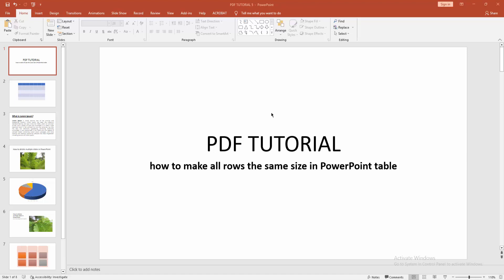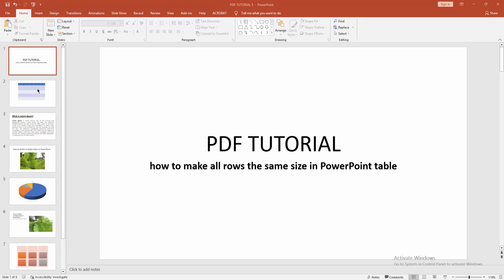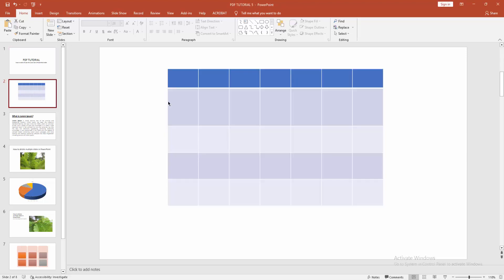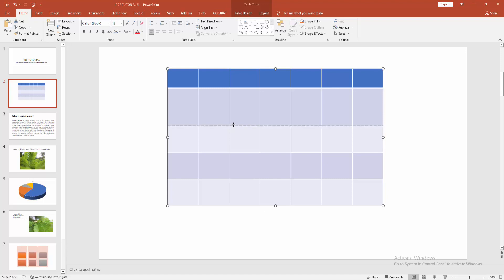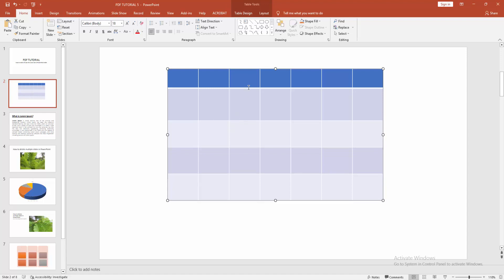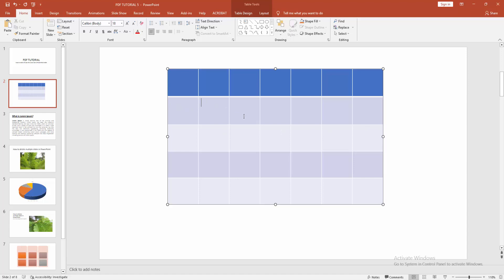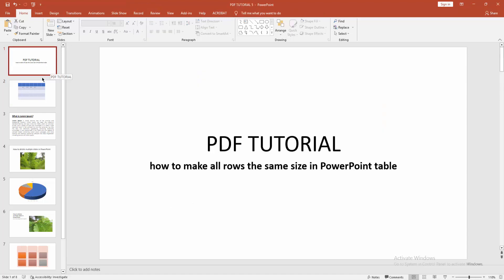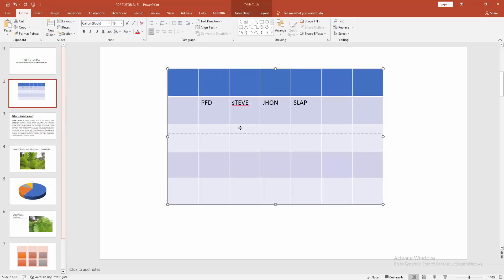how to make all rows the same size in PowerPoint table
Assalamu Walaikum,
In this video I will show you, how to make all rows the same size in PowerPoint table.  Let's get started.